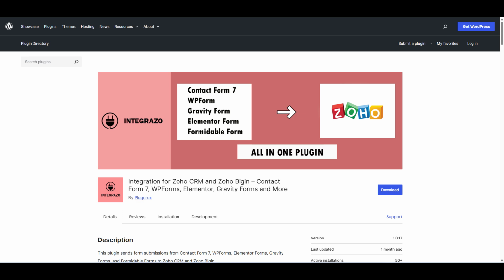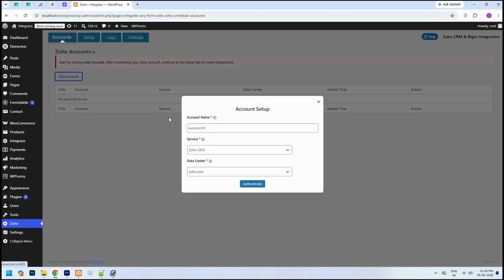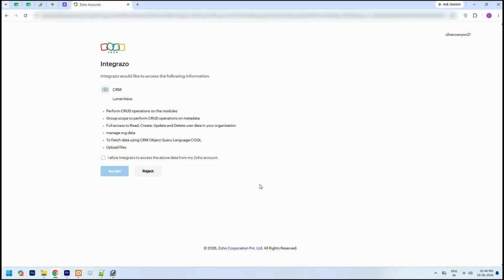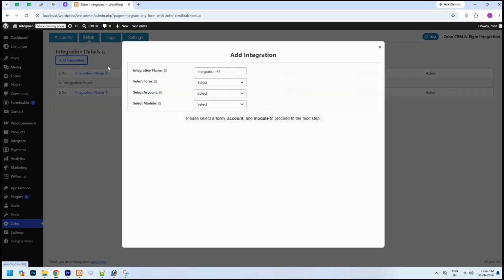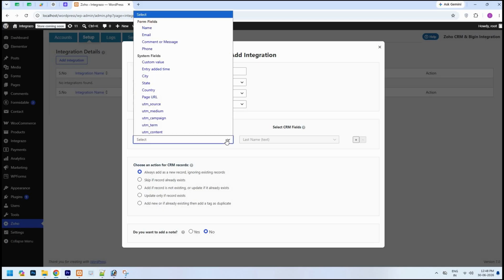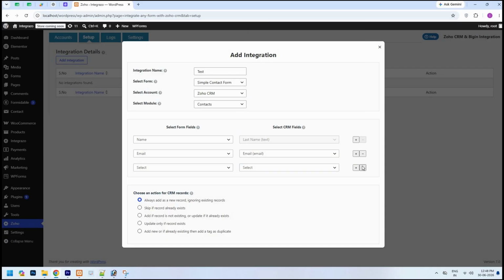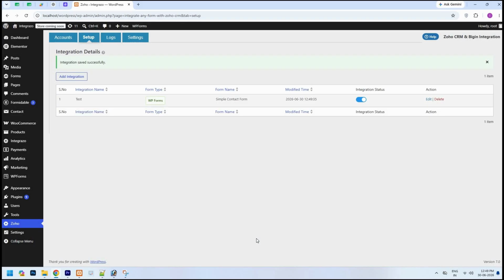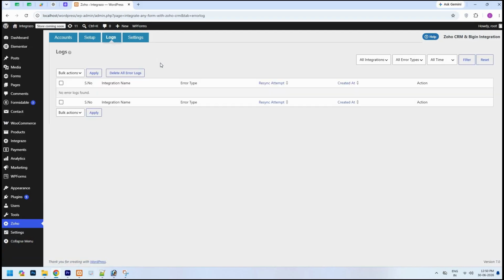WPForms to Zoho CRM Integration (Free Plugin) | WordPress Tutorial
Want to automatically send WPForms submissions to Zoho CRM? This step-by-step WordPress tutorial shows how to connect WPForms with Zoho CRM using a free plugin—no coding required.

⏱ VIDEO CHAPTERS
00:00 Introduction
00:34 Connect Account
01:38 Create Integration
02:10 Field Mapping
03:47 Logs

In this video, you'll learn how to:

✅ Connect WPForms to Zoho CRM
✅ Automatically create Leads in Zoho CRM
✅ Automatically create Contacts in Zoho CRM
✅ Automatically create Deals in Zoho CRM
✅ Send data to Accounts and Custom Modules in Zoho CRM
✅ Map WPForms fields to CRM fields
✅ Sync website form submissions to Zoho CRM
✅ Set up CRM automation in WordPress
✅ Use a free WPForms Zoho CRM integration plugin

This integration helps businesses automatically capture leads from their website and send them directly to Zoho CRM, improving sales workflows and customer management.

Use Cases

✔ WPForms to Zoho CRM Leads
✔ WPForms to Zoho CRM Contacts
✔ WPForms to Zoho CRM Deals
✔ WPForms to Zoho CRM Accounts
✔ WPForms to Zoho CRM Custom Modules